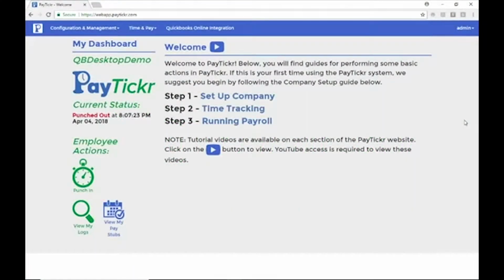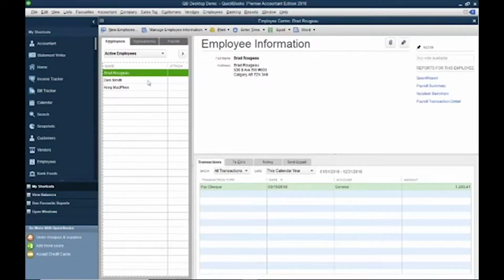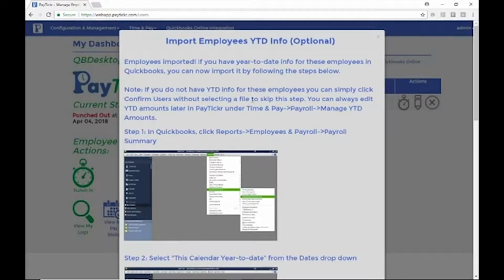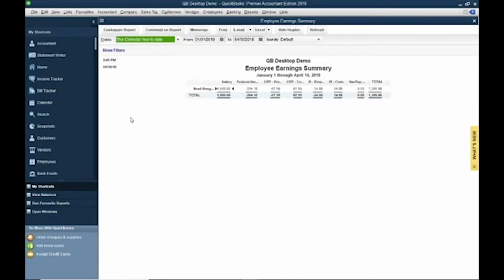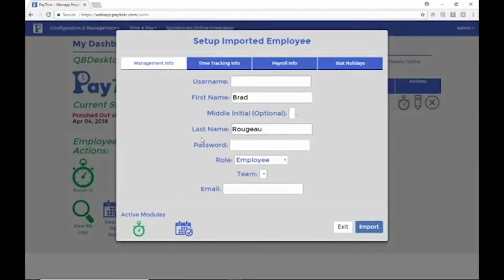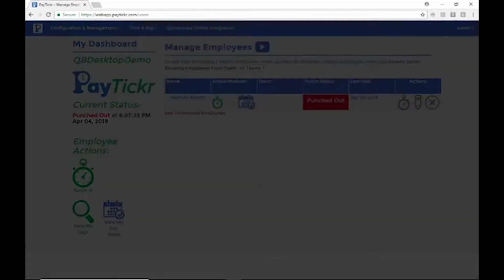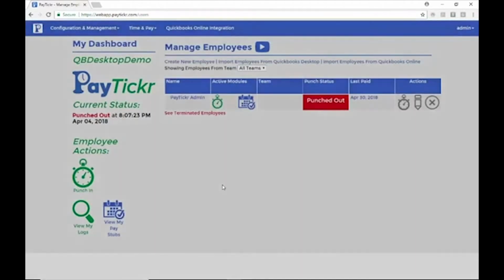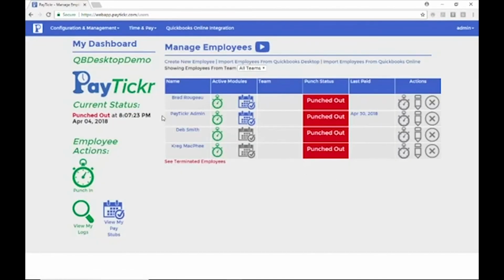Quickbooks Desktop Employee Import